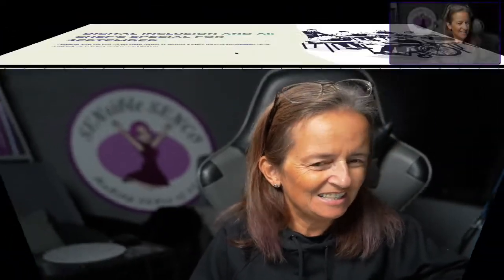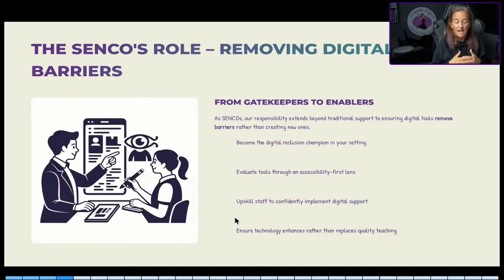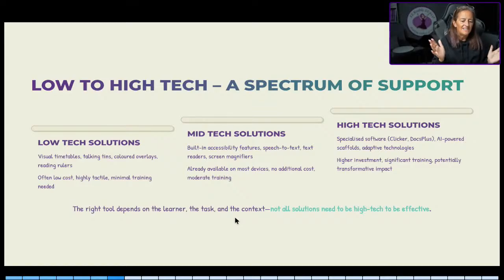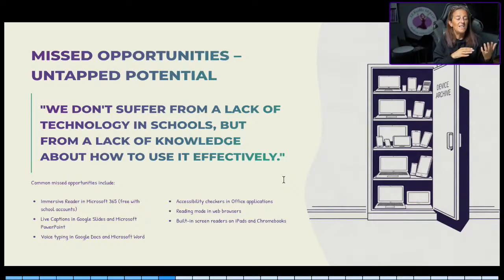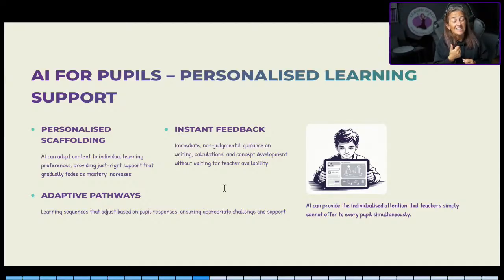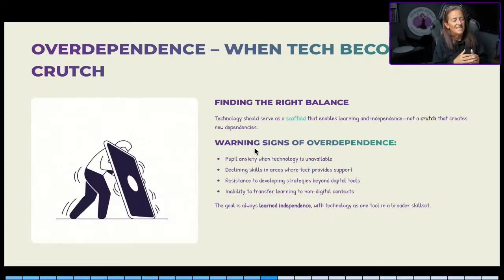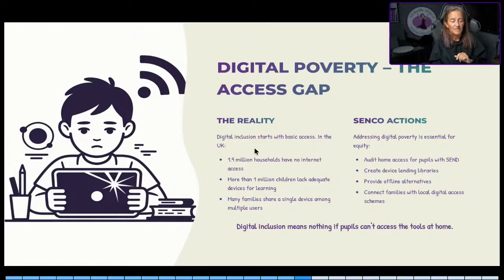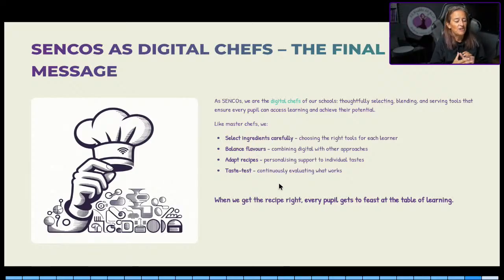Digital Inclusion and AI: Chef's Special for September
Discover how SENCOs can create digitally inclusive environments while using AI tools responsibly to support SEND learners.